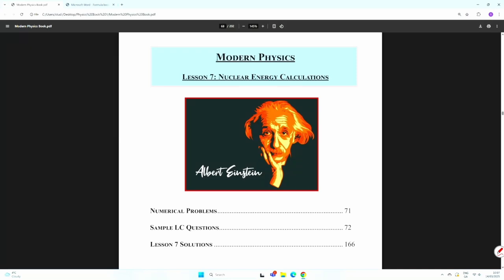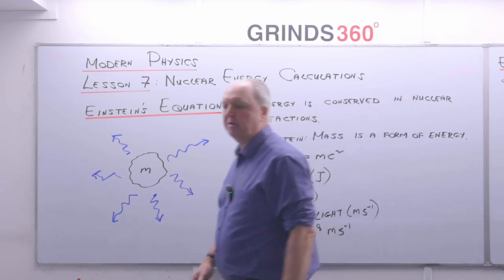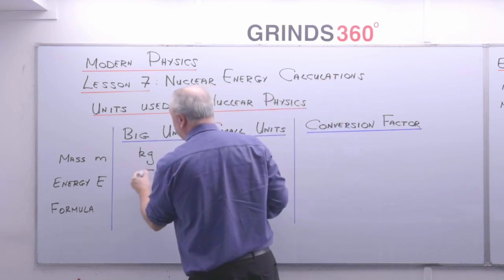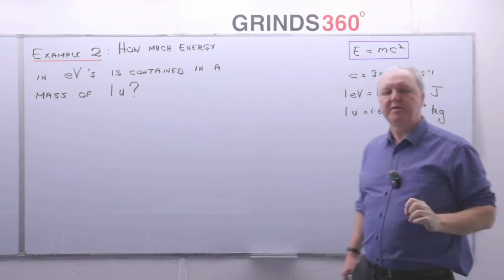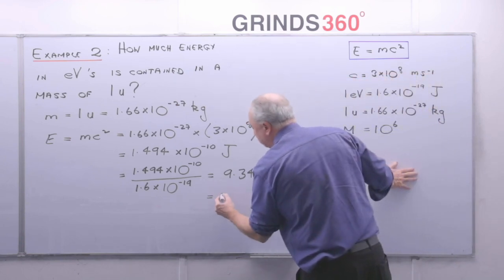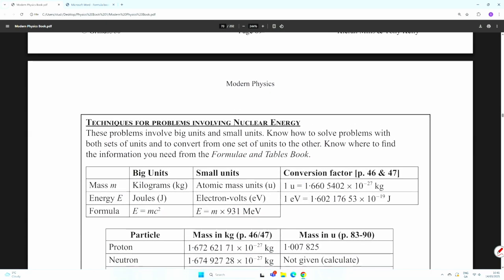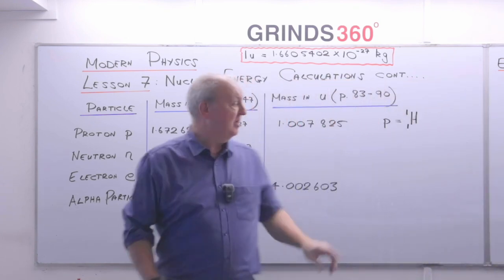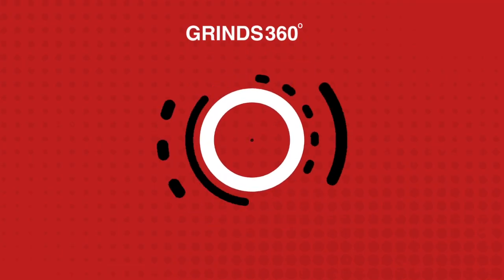LC Physics | Nuclear Energy Calculations | Easter Revision